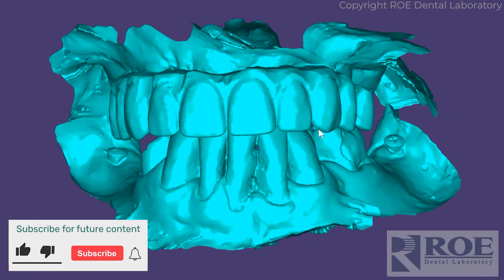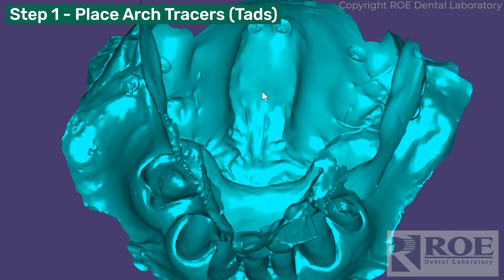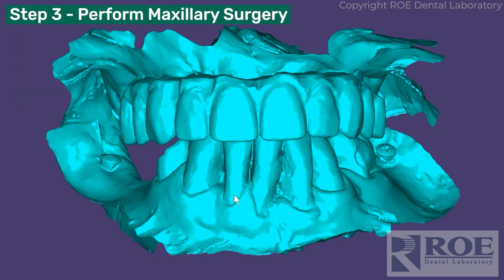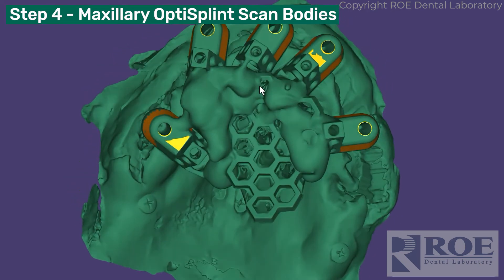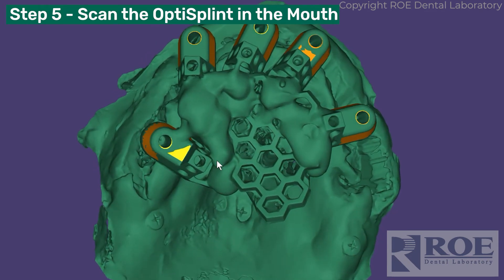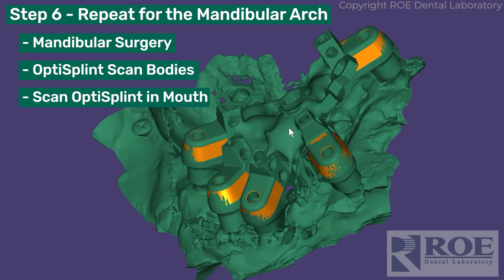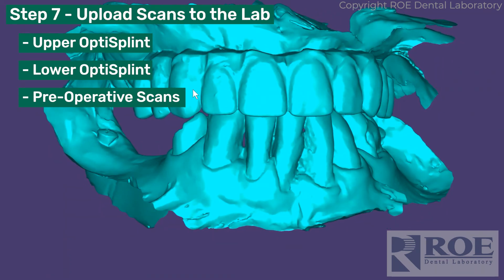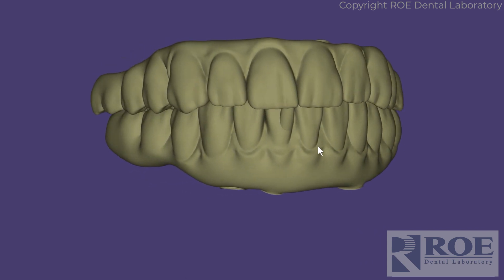Grammetry Case Study: Double Arch Dentate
🔧🔧UPDATE TO OPTISPLINT SCAN PROTOCOL🔧🔧

Since this video was published, we have updated the scan protocol for the OptiSplint. Once the OptiSplint is luted together, it is removed from the mouth and scanned extraorally. Then, once you've captured the OptiSplint, go back and perform the post-surgical scan of the fiducial marker (ex. CombiGuide) in the mouth.

In this video, we are reviewing a case study, performed in two days, but studies as if it took place over a single day.

This CHROME GuidedSMILE case was performed as usual, but utilizing Arch Tracers, or scan tads, to capture precise records pre and post-operatively. These tads allowed the pre and post-operative scans to be lined up at our lab, and the prosthesis was fabricated based on these scans.

ROE’s Grammetry solution breaks down the challenges faced by photogrammetry. Grammetry allows the use of approved IOS scanners for implant capture, provides a simple capture protocol on the day of surgery, delivers the ability to fabricate physical models (not available through photogrammetry), and gives the ability to manage the full workflow from surgery to final zirconia. This is all possible, and affordable.

00:00 Introduction
00:10 Grammetry Case Study: Double Arch Dentate patient
00:21 Step 1 - Placing surgical tads as fiducial marker
00:56 Step 2 - Capture records using intraoral scanner
01:12 Step 3 - Surgery and implant placement
01:22 Step 4 - Grammetry OptiSplint scan bodies seated
02:03 Step 5 - Scan the OptiSplint OUTSIDE THE MOUTH
02:43 Step 6 - Repeat the OptiSplint EXTRAORAL scan for second arch
03:16 Step 7 - Upload scans to lab
03:40 Designing the restoration
03:52 Case wrap-up